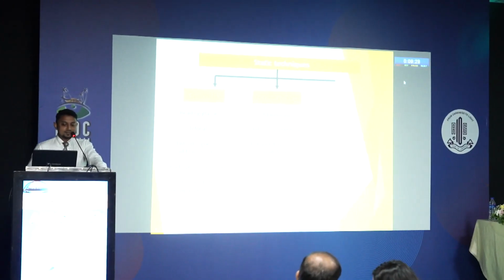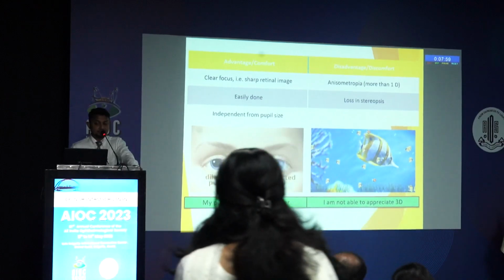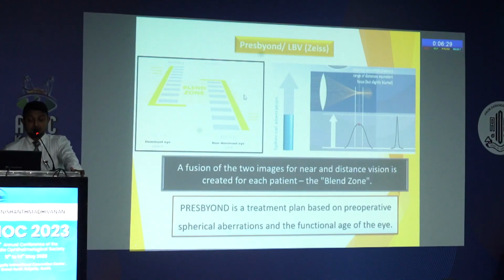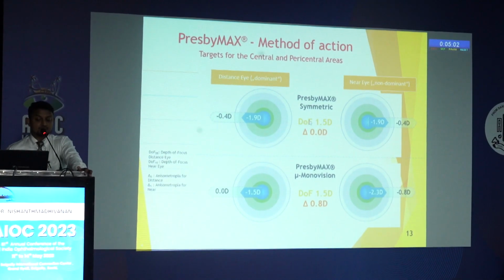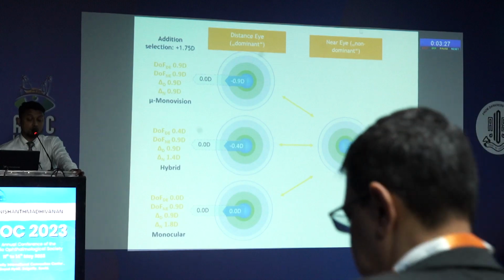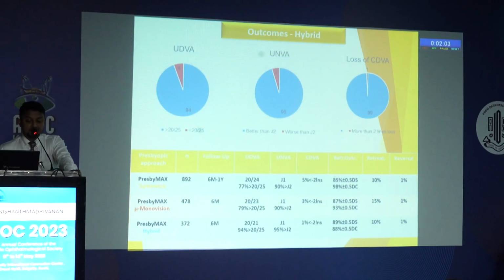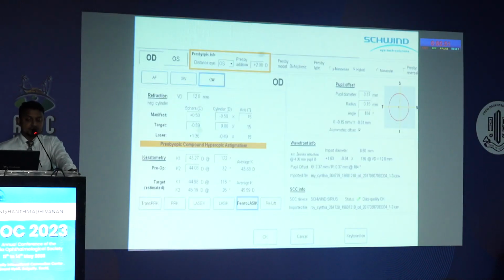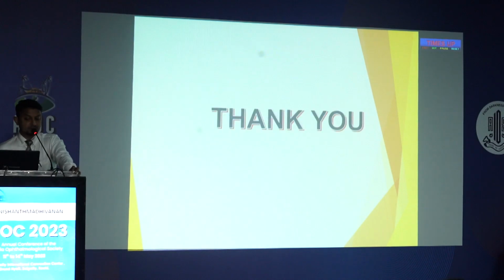AIOC2023 IC548 topic Dr NISHANTH MADHIVANAN Multifocal Lasik